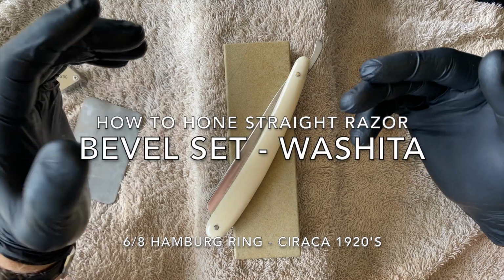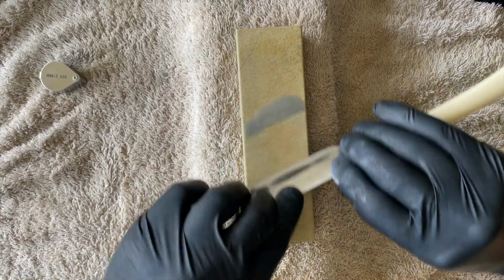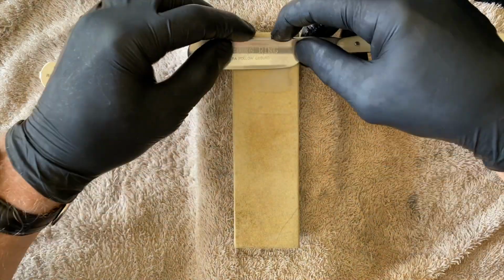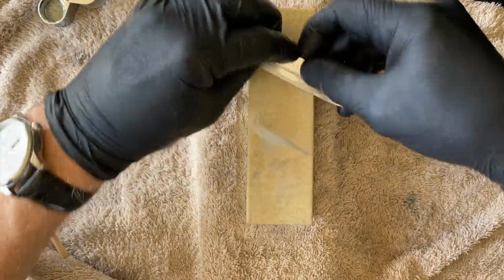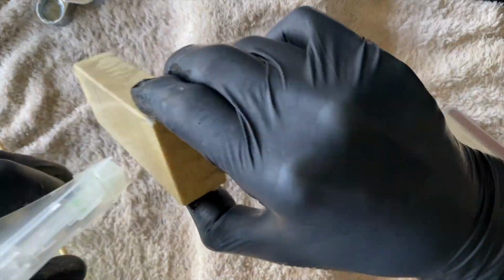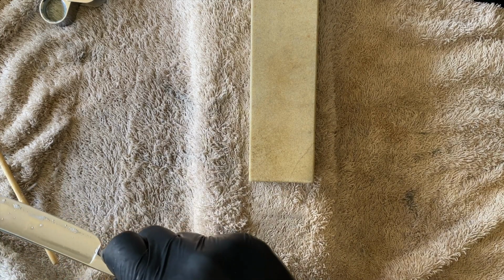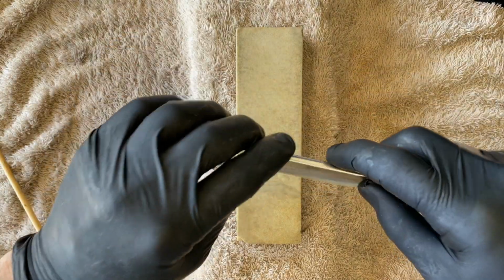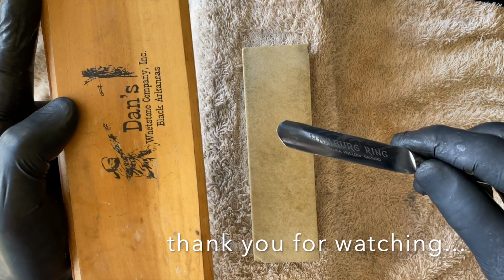How to Hone Straight Razor - Washita Bevel Set 6/8 Hamburg Ring (vid 94)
In this video I set the bevel on a 6/8 Hamburg Ring using a Washita Novaculite.

- timestamps -

00:00 - Intro & Gear
01:57 - About Stone & Razor
04:00 - Honing Approach
09:31 - 1st Checkpoint
14:34 - 2nd Checkpoint - Bevel Set
21:17 - Final Check & Thoughts